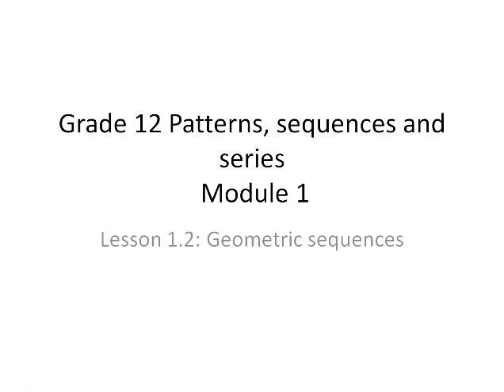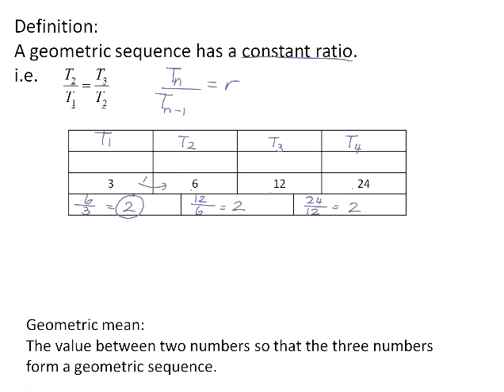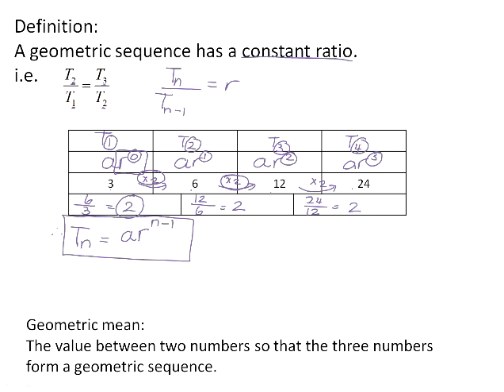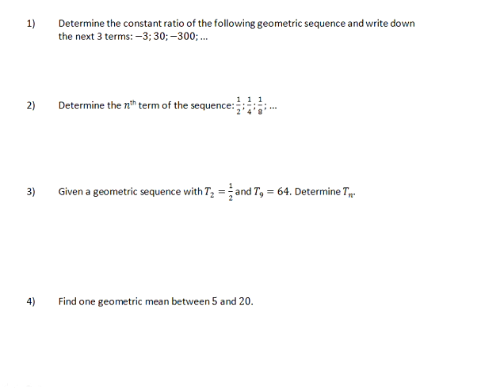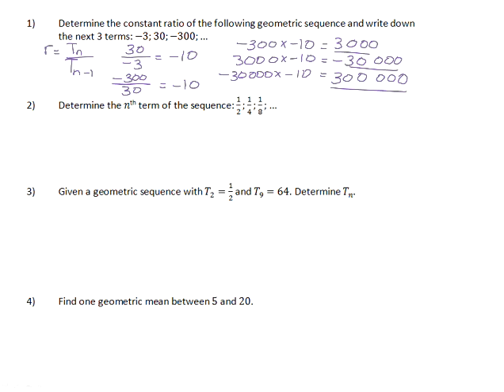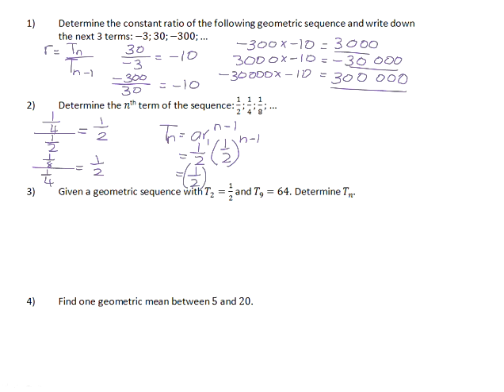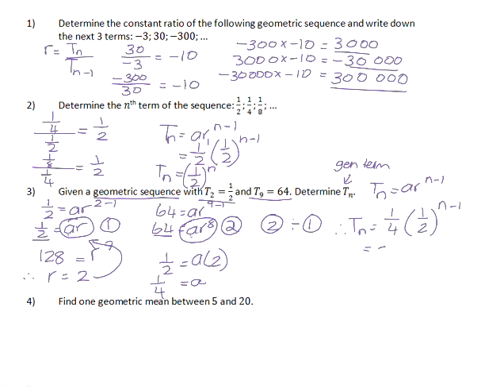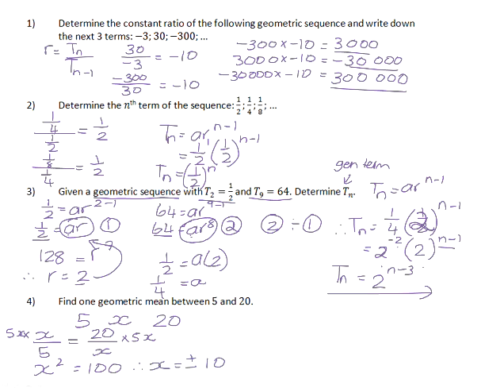Working with geometric sequences